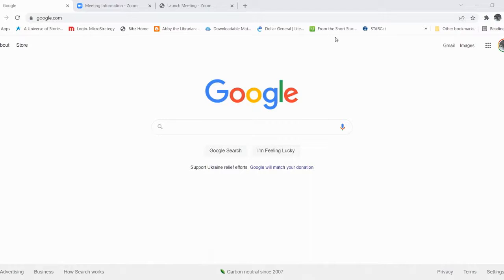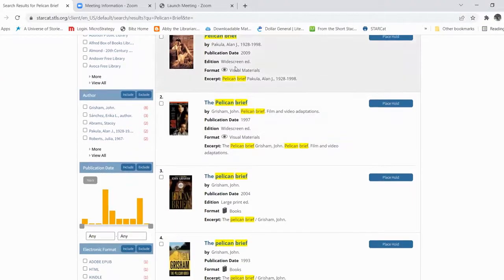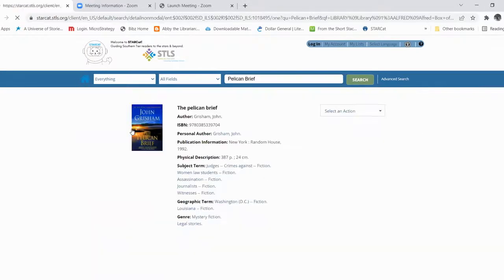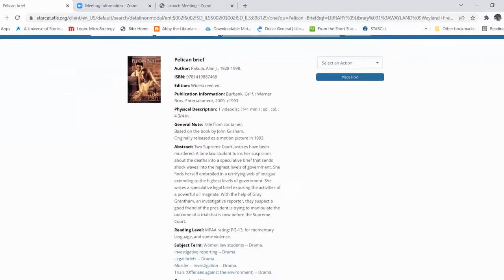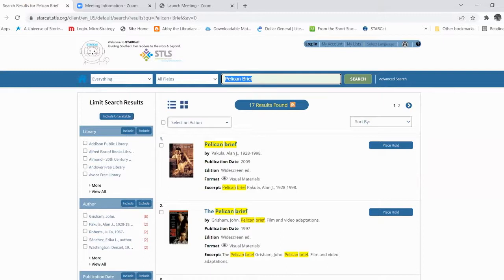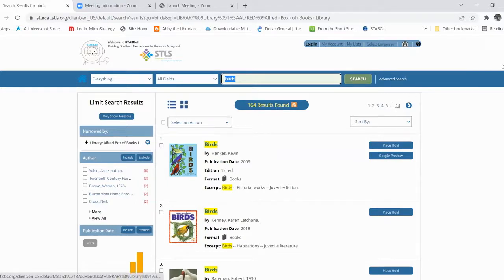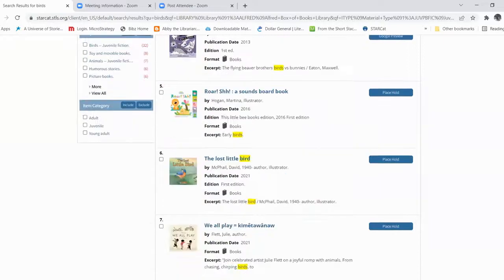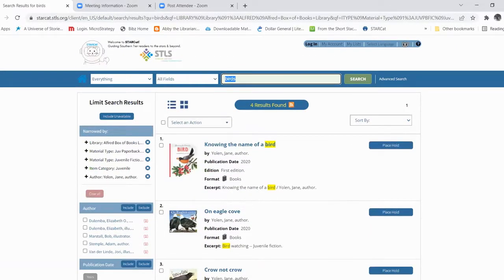Conducting a Basic Search Using STARCat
Learn how to search the library catalog to find what you're looking for quickly!